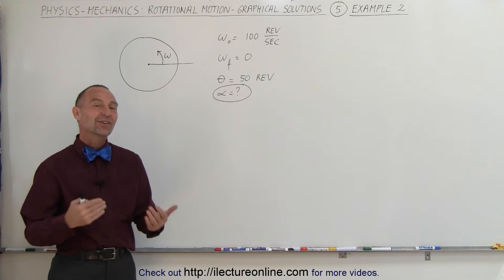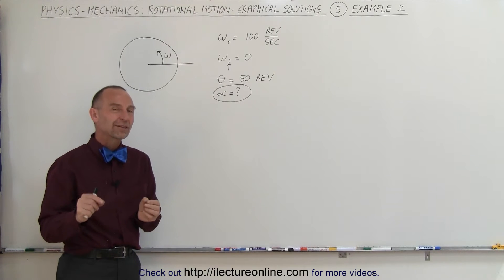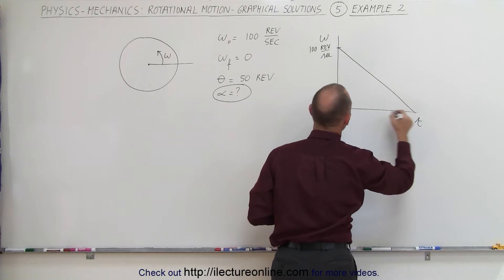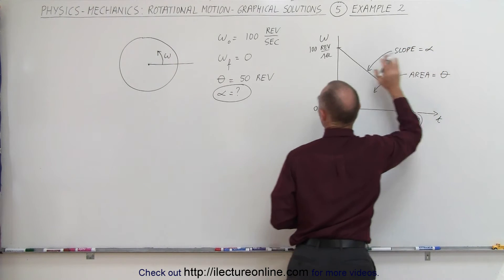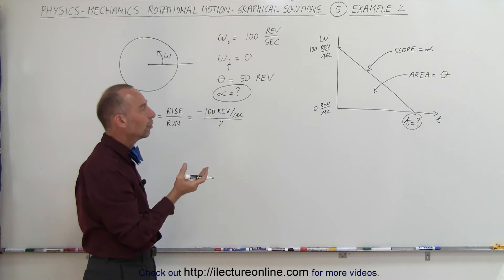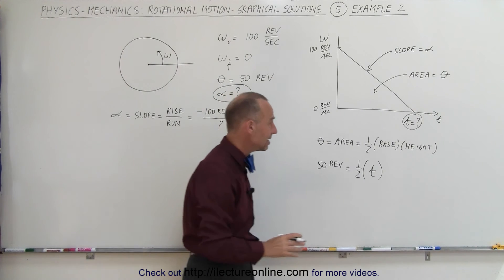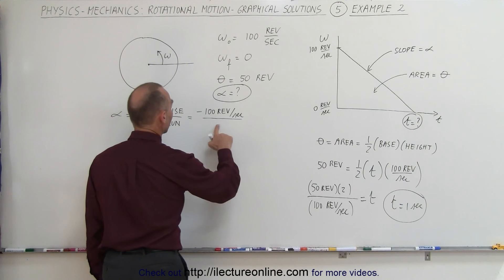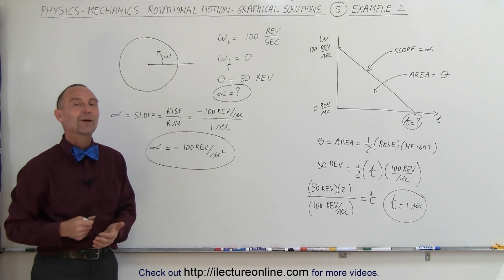Physics - Mechanics: Rotational Motion - Graphical Solution (5 of 9) Example 2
In this video I will find angular acceleration=? given angular velocity initial=0 and final =100rev/s and angular distance=50rev.